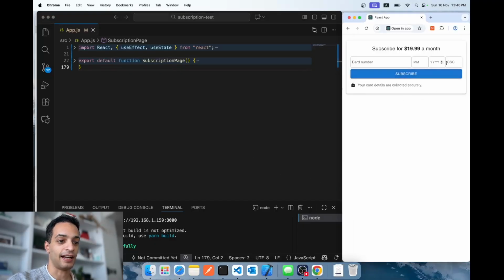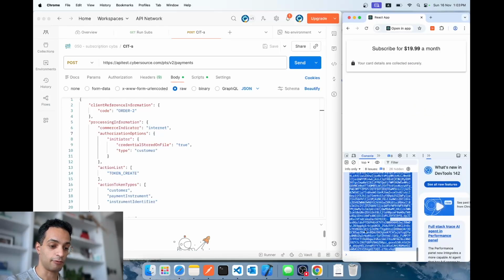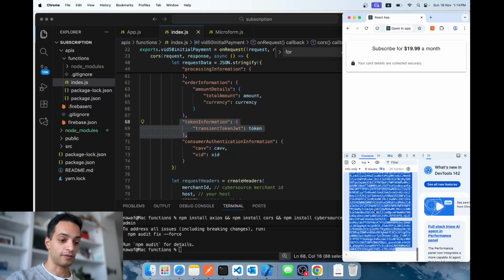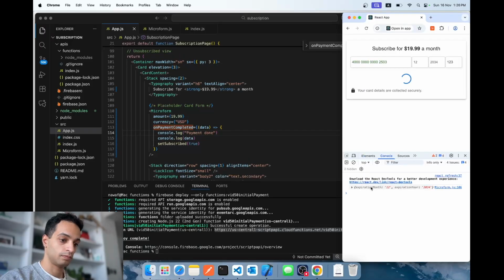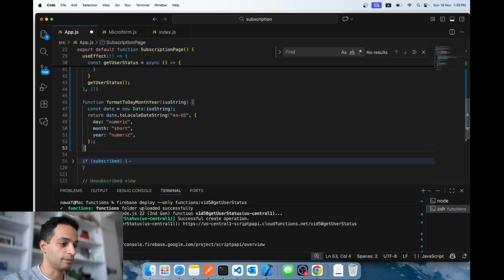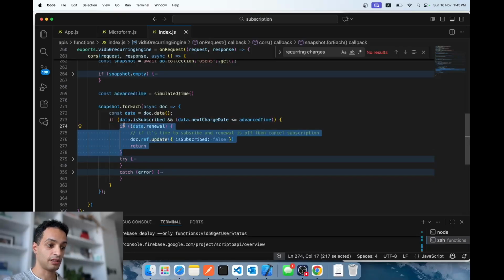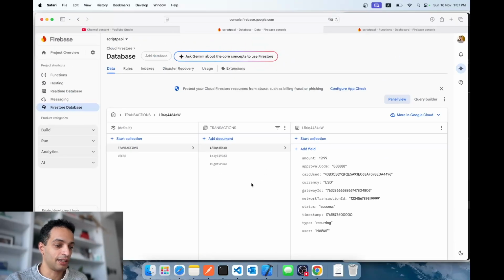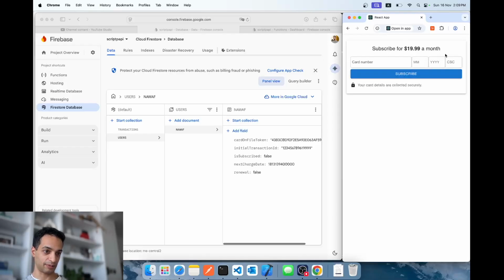Build Full Recurring Payments with Cybersource — Step by Step Walkthrough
In this tutorial, I walk you step-by-step through building a full recurring payments system using Cybersource APIs — from collecting the card, authenticating with 3DS, tokenizing it, and charging the customer automatically every billing period.

This is a subscription engine you can plug into your app today — perfect for SaaS, premium memberships, wallet top-ups, digital services, and fintech products.

What you’ll learn:
🔹 Collecting card details using a secure Cybersource flow
🔹 Running EMV 3-D Secure authentication
🔹 Tokenizing the card for safe future billing
🔹 Building a recurring charge engine in code
🔹 Simulated time so you don’t need to wait weeks to test renewals
🔹 Canceling subscriptions the right way (retain access until next cycle)
🔹 Best practices for storing subscription metadata in your backend

This is the exact architecture used by real payment gateways and SaaS platforms.

Fintech • Cybersource • Apple Pay • React • Swift • Gateways • Payments
Have questions about building payment systems or recurring billing?